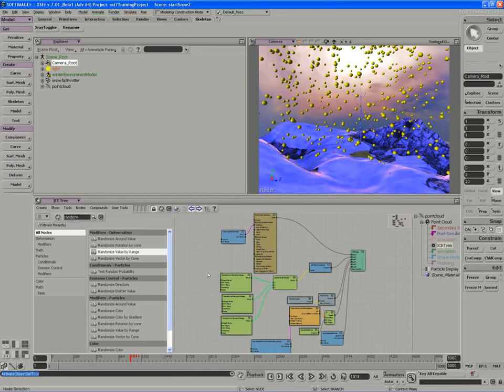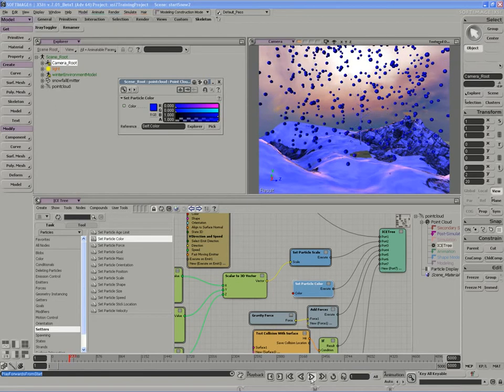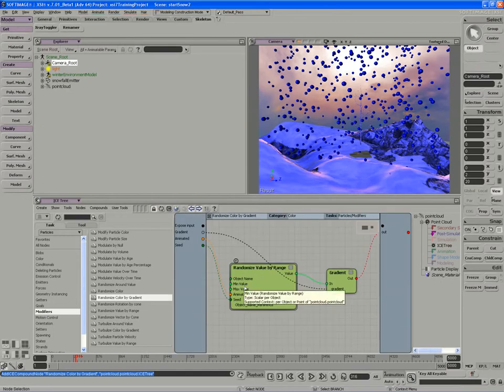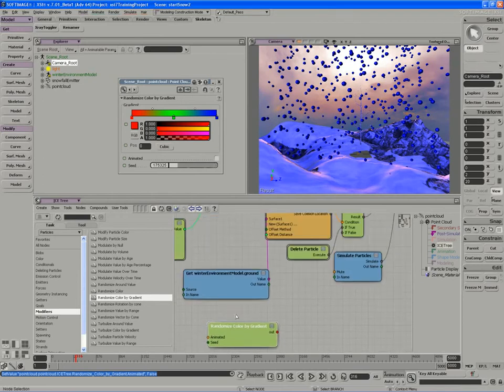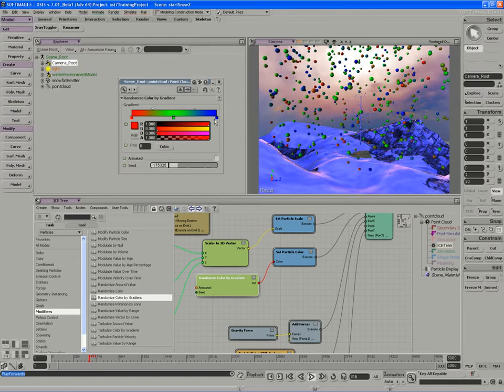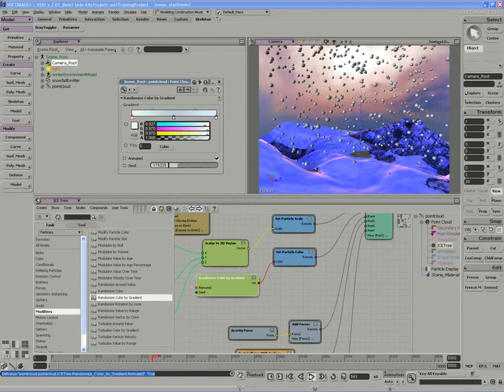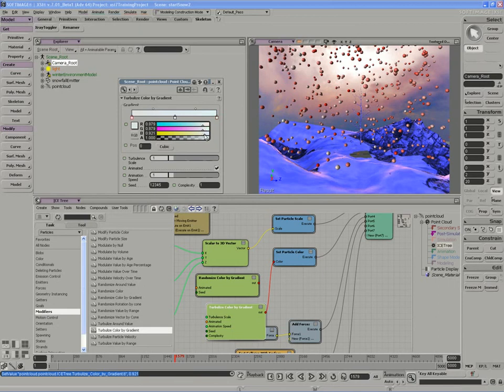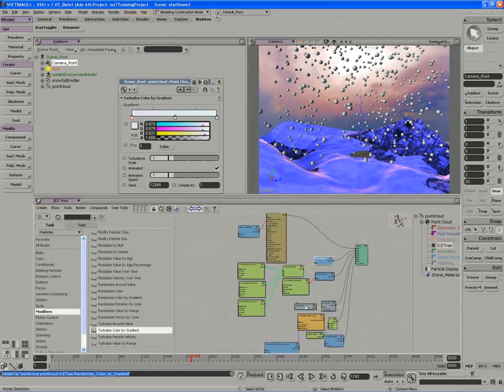5. Setting Particle Color Turbulize Color by Gradient Set Particle Color